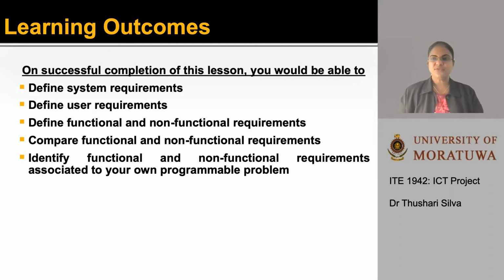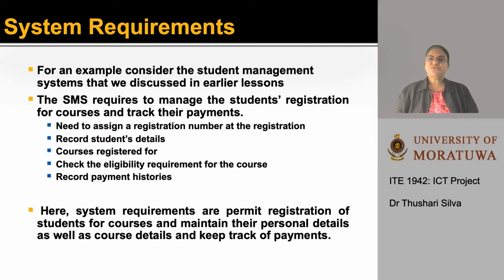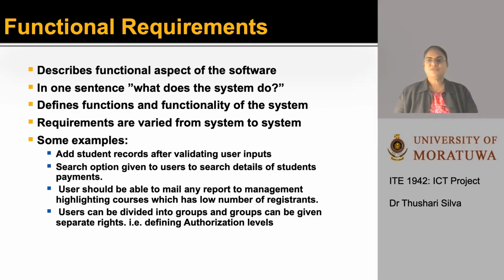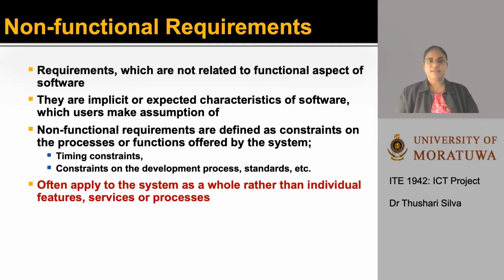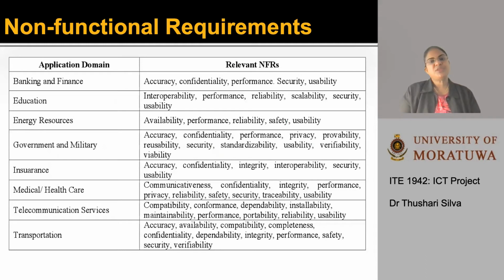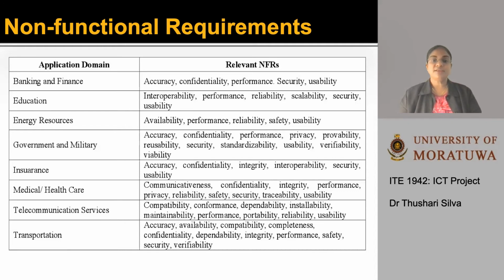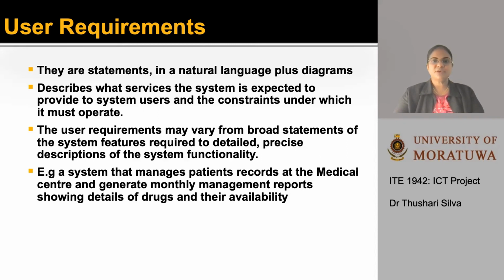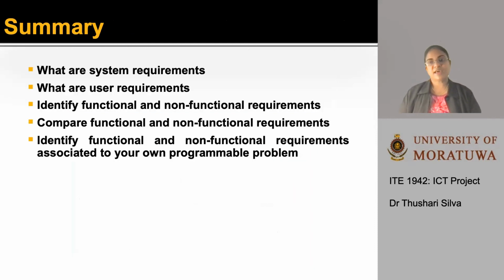Week 05 - Functional and Non-functional Requirements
ITE 1942 - ICT Project - Level 1 Semester 2